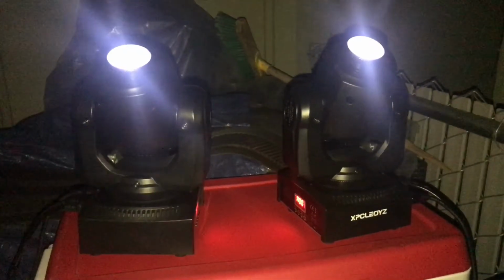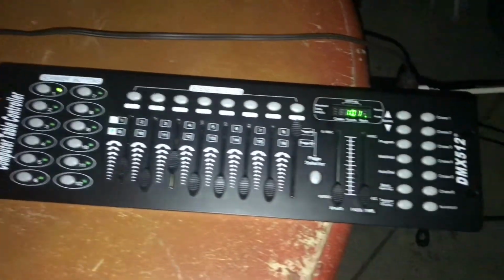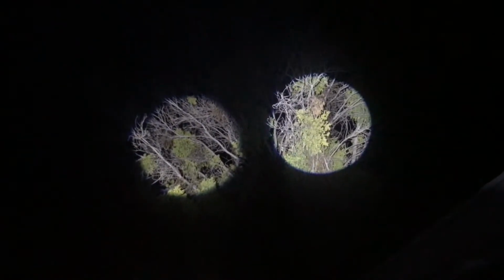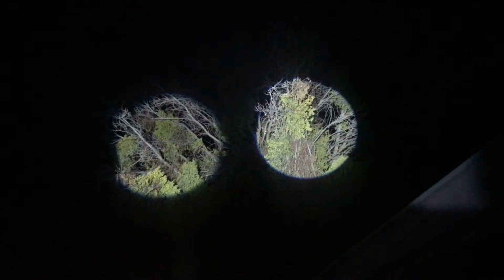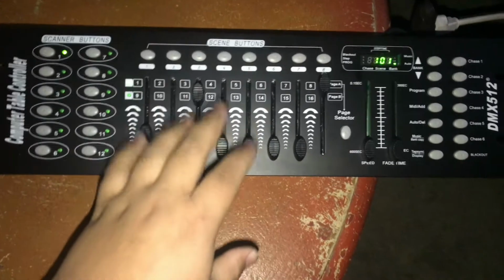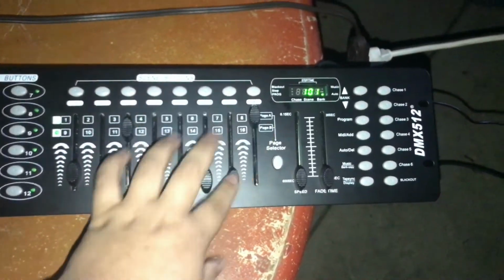XPCLEOYZ 60W Moving Head Light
On this video I'll be doing walk through of the XPCLEOYZ 60W moving head lights.